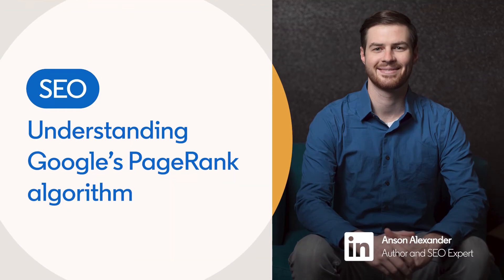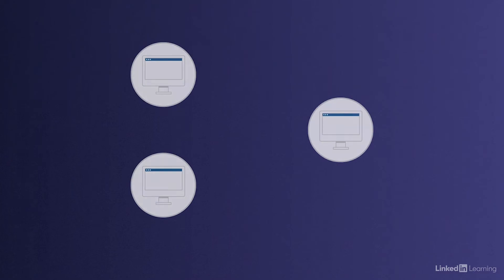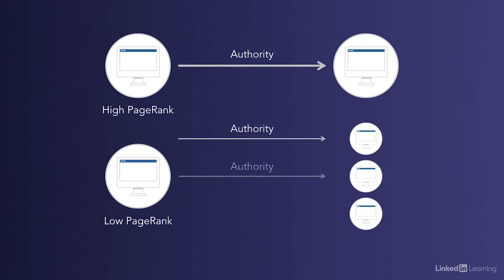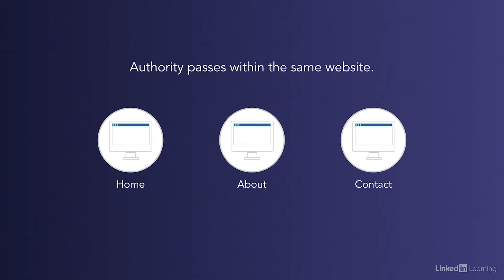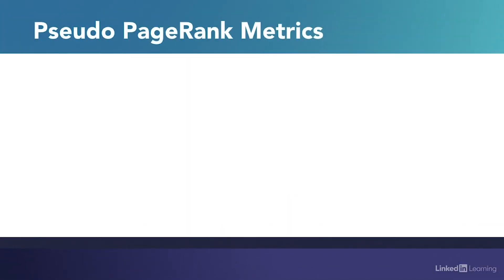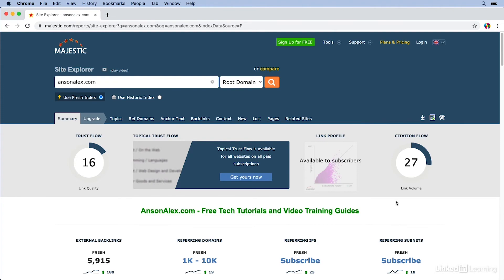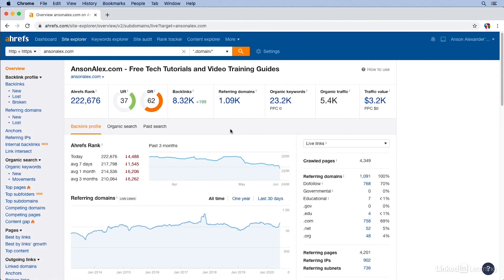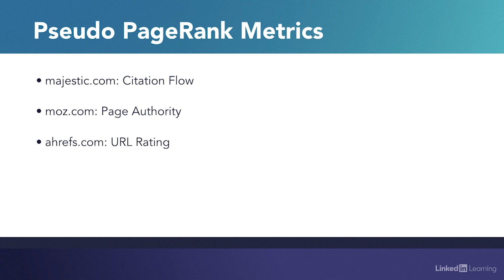SEO Tutorial - Understanding PageRank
Learn about the PageRank algorithm and how links pass authority to a web page. Explore more Search Engine Optimization courses and advance your skills on LinkedIn Learning:

This is an excerpt from "SEO: Link Building," a course on LinkedIn Learning taught by Anson Alexander. Anson is a blogger, author, SEO expert, teacher, and tech geek.

SEO: Link Building